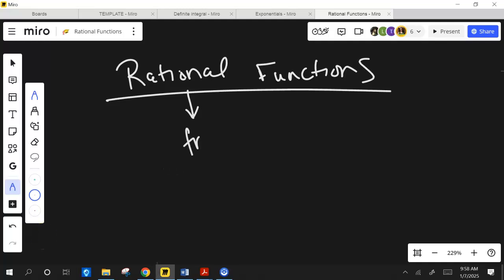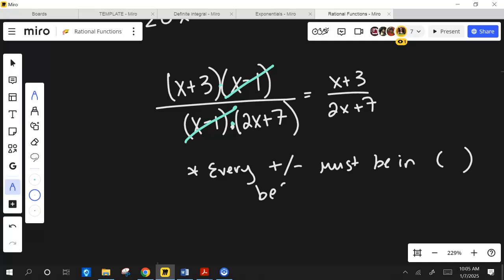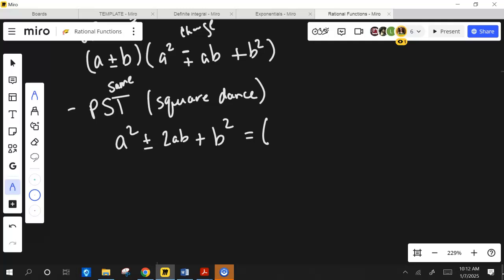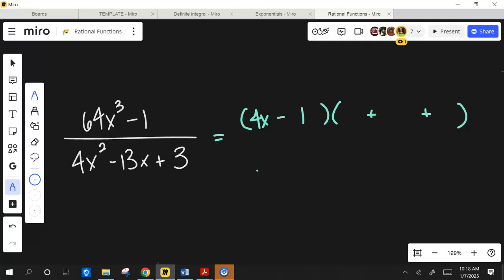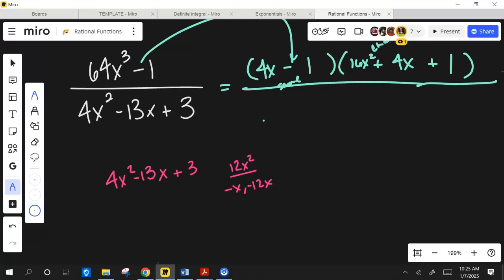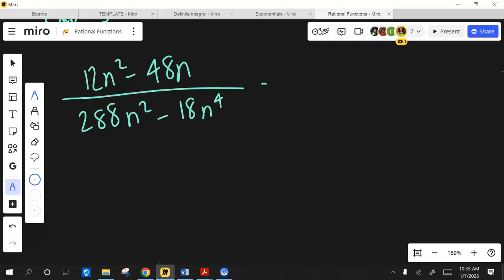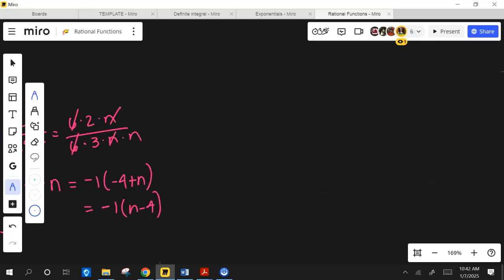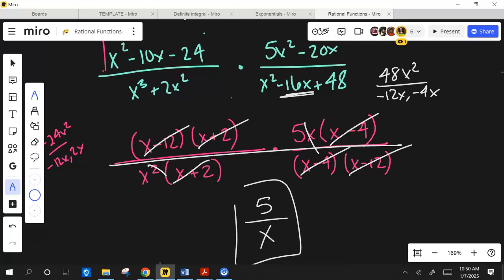Rational Functions Simplify, multiply and divide